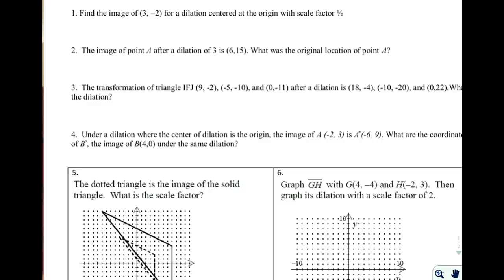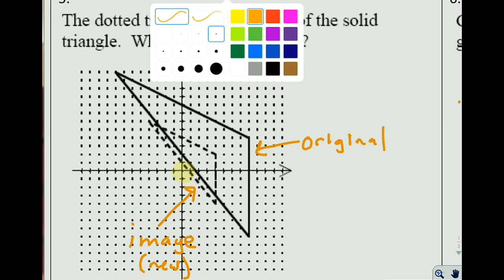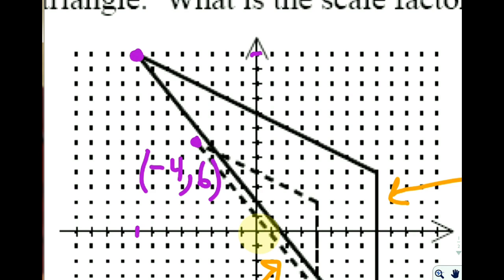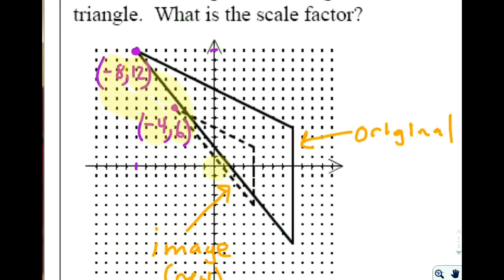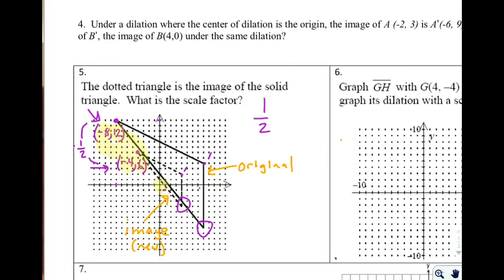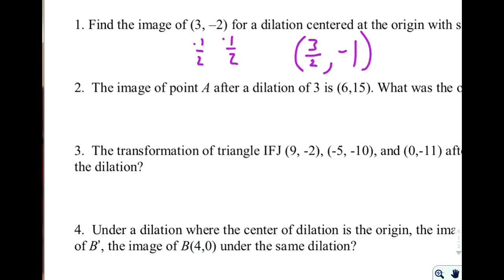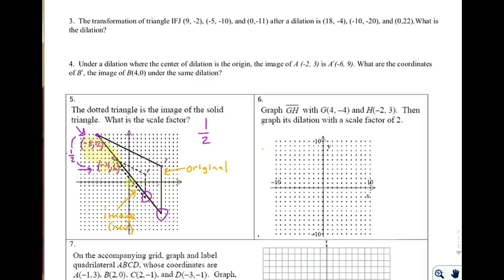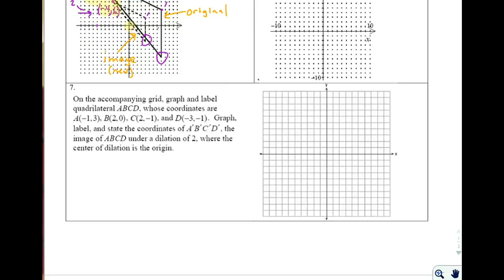8.1.D Dialation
geometry